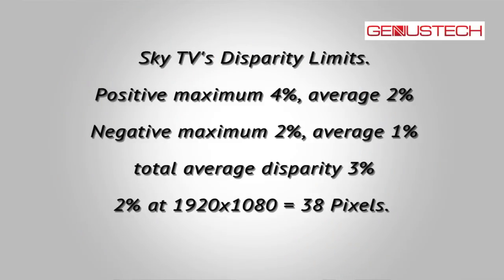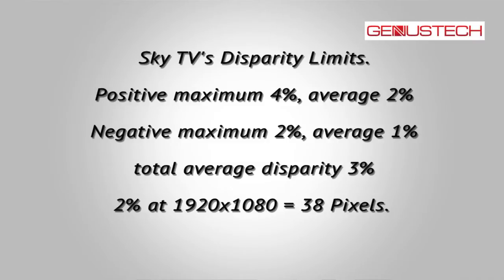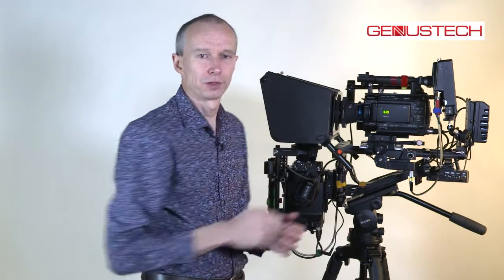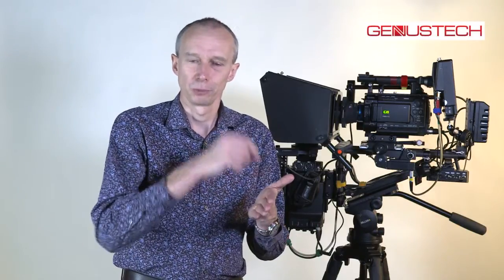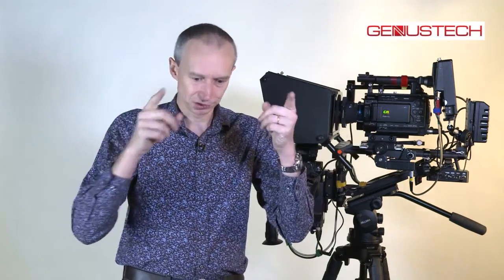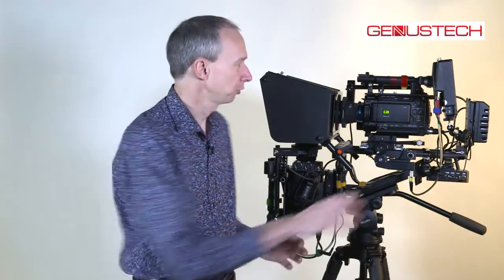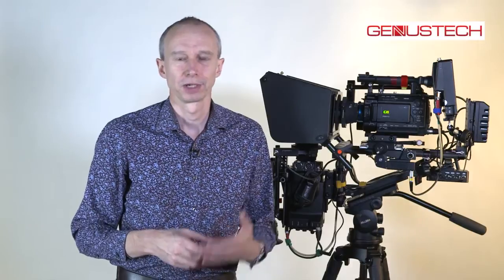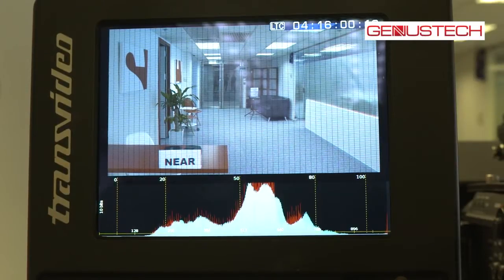Genustech Guide to 3D production Part 5: Simple shooting with the Derobe Method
This is the fifth in a series of videos on the basics of Stereocopic 3D video production. In this video Alister Chapman, designer of the Genus Hurricane Rig looks at how a special S3D filming method called the Derobe Method can greatly simplify your 3D shoots.. Other videos in the series cover how we see depth, 3D space, convergence, cameras and the Derobe method for very simple yet effective 3D production.